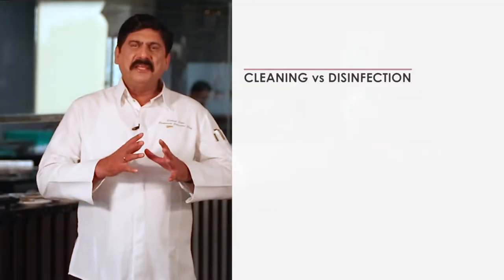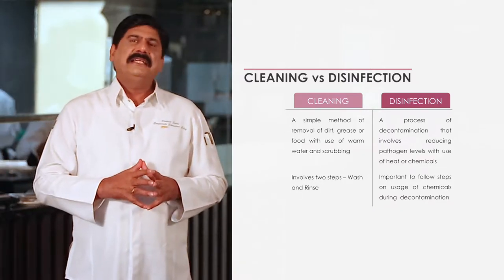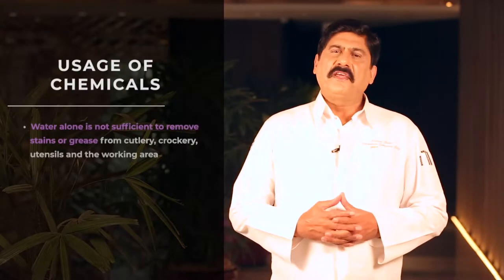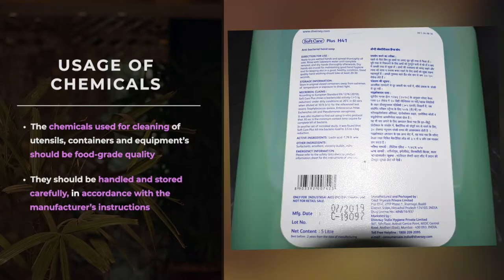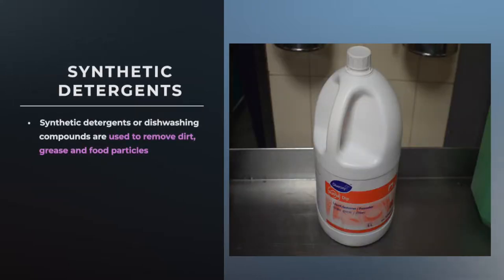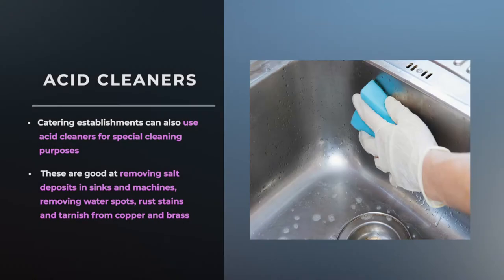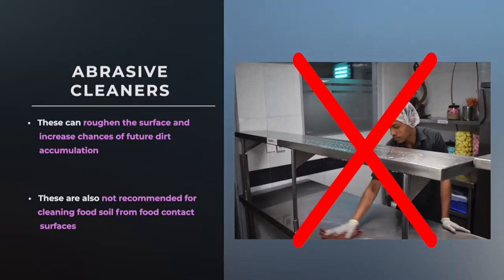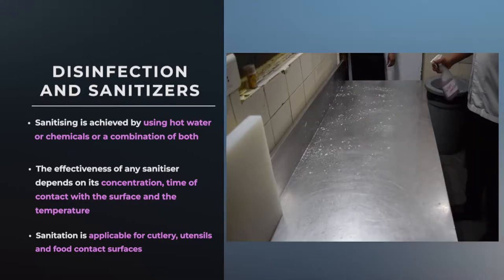Cleaning and Disinfection (Module 10) | FSSAI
Efficient cleaning and disinfection of utensils, equipment, and food surface areas help in delivering safe food. This module aims to provide with knowledge on cleaning and disinfection methods, the use of chemicals in specific to operations and the procedure to use them.